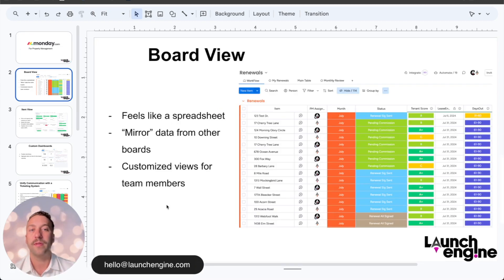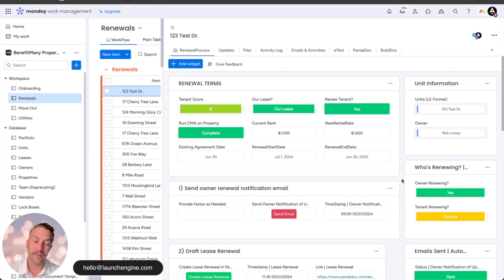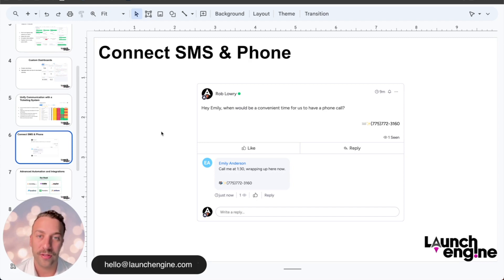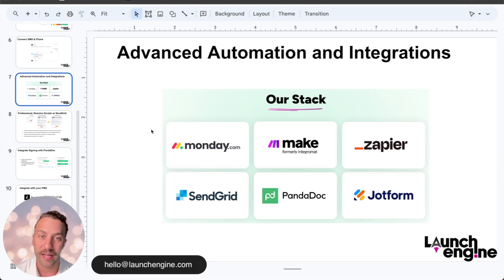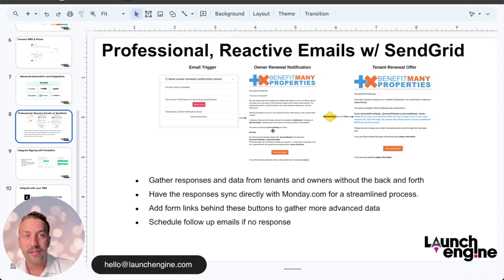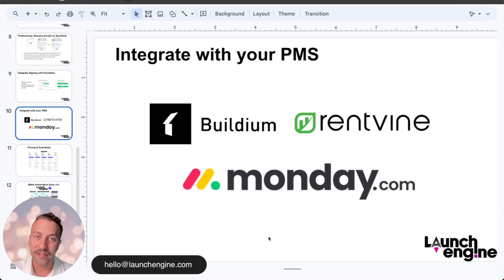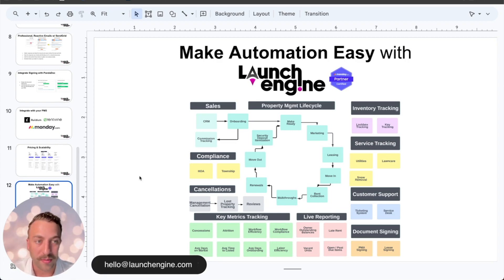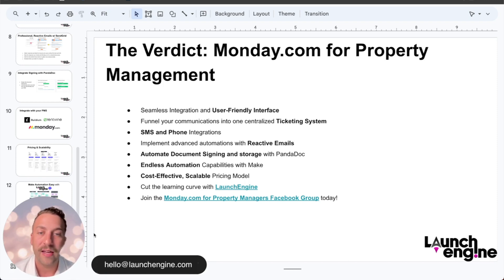Monday.com for Property Management - Why We Went All In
Ready to try Monday.com?